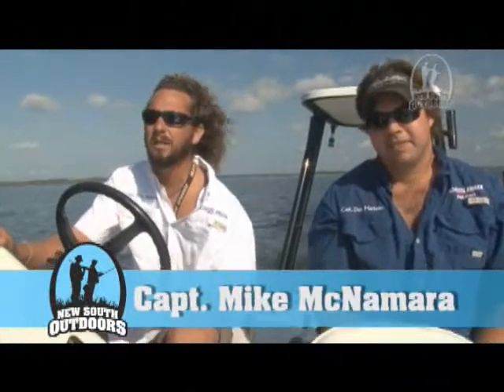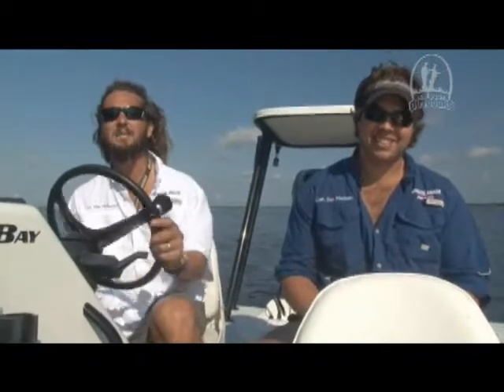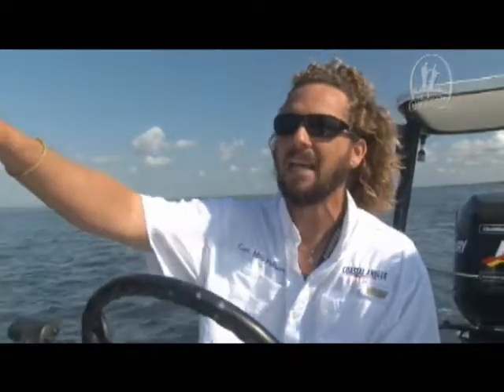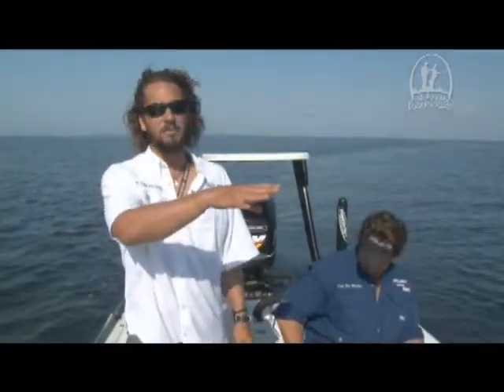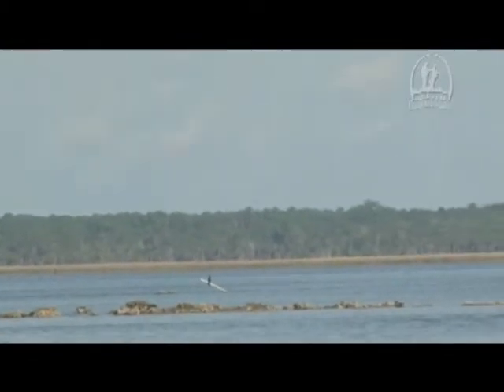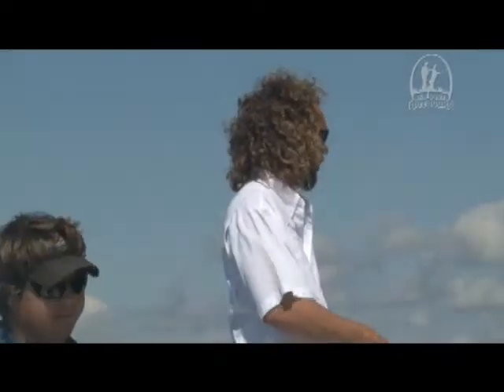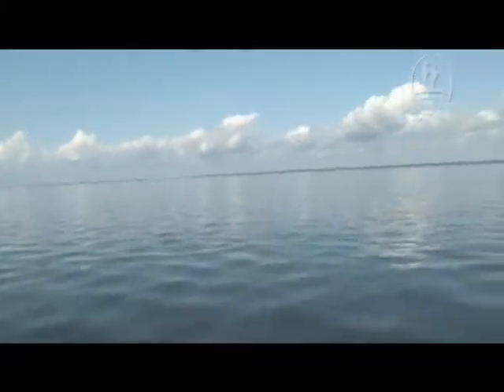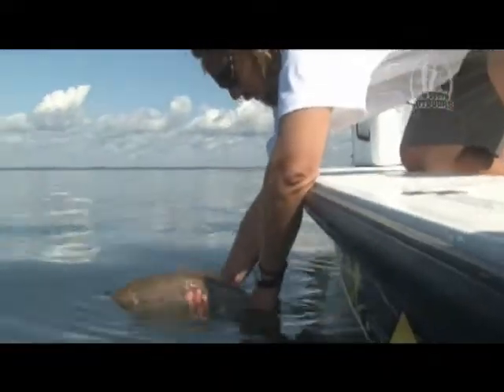Episode 24 Appalachee Bay